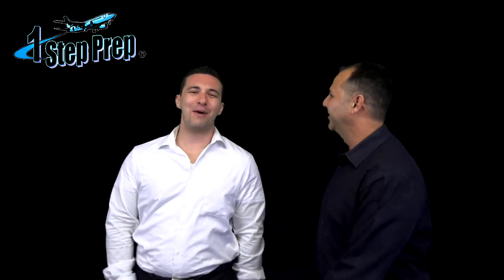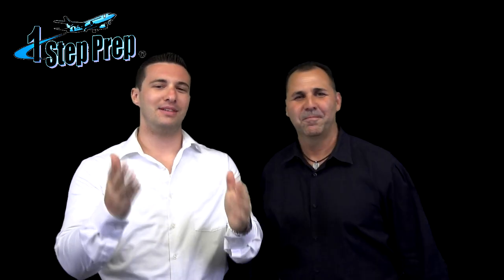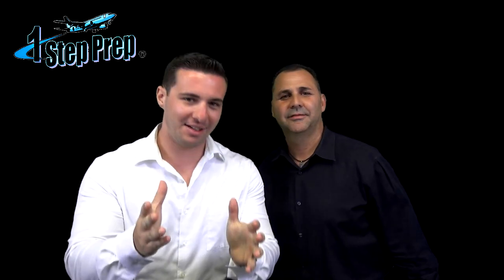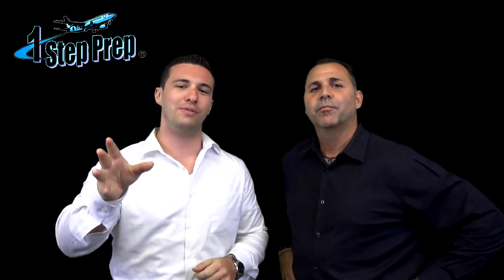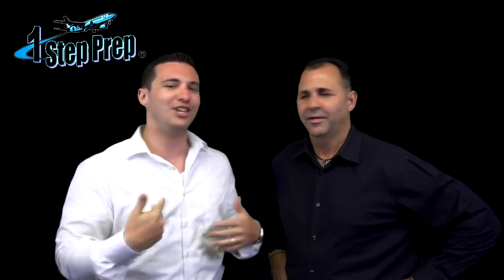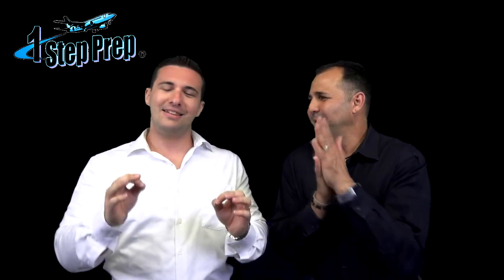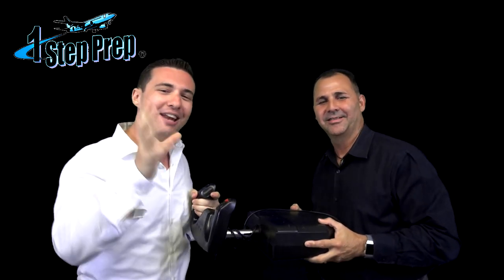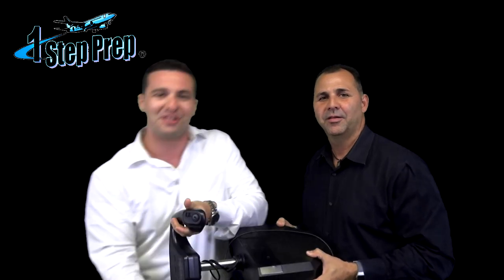Instrument Scan Is Important!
Joe Munoz and Juan Dominguez discuss using desktop sims to perfect your instrument scan!

Professional Pilot Type Rating Prep! B737, A320, CRJ